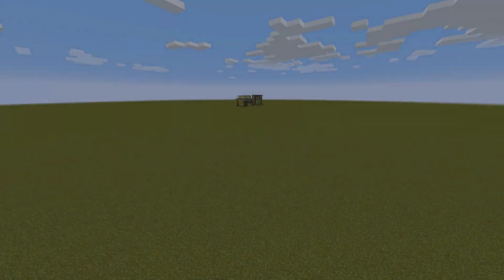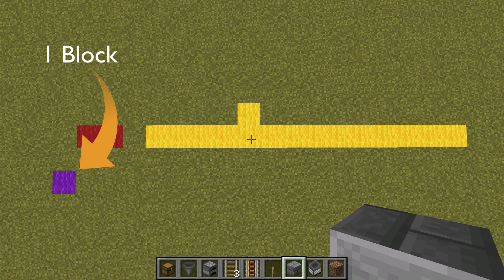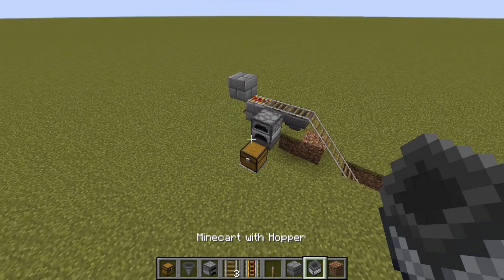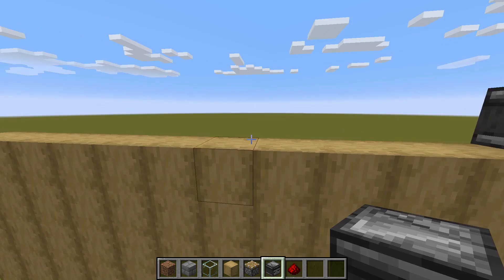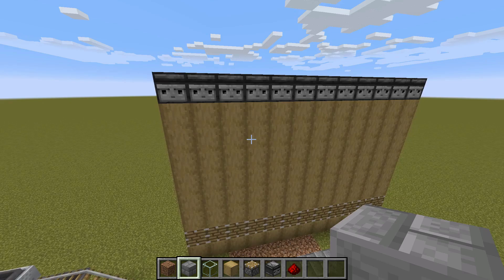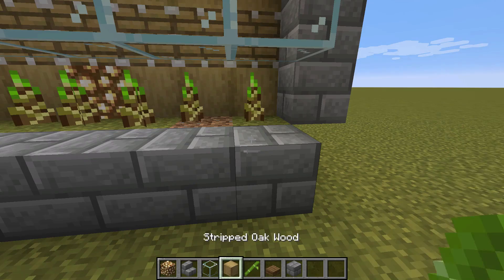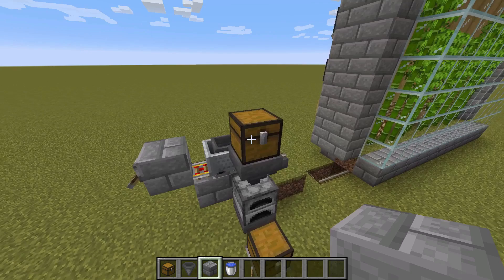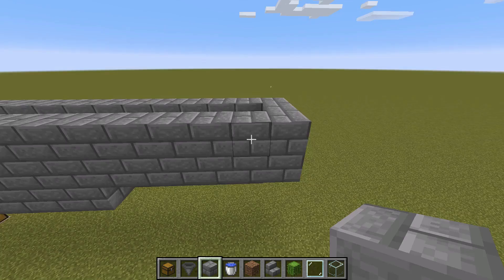Minecraft XP Farm: No Mob XP Bank for Minecraft 1.14.3 | Peaceful Mode Adjustable XP Farm (Avomance)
You want XP but you don't want it RIGHT NOW in case you die, and you don't want to GRIND. This Minecraft XP Farm will bank your XP for when you need it.

In todays Minecraft Tutorial with me, Avomance, I am going to show you how to make an XP Farm in Minecraft, but this Minecraft XP farm doesn't need you to grind out mobs or sit AFK fishing - this is an XP Bank which fills up while you do other things - It will store your XP while you mine, or build, or chop trees of just chill. Then you can take it when you need it so you don't risk losing it to an angry mob or a silly fall!

And it is a Peaceful mode XP farm - No Mobs at all in this XP farm.

No tricky redstone. Easy Redstone active tutorial.

Its an Easy Minecraft Survival Friendly farm.

Such an easy tutorial, with simple redstone that gives you plenty of XP
It is also completely expandable and modular so you can repeat this design over and over to double, quadruple or even X10 the Minecraft XP you can get from this farm.

Its an Easy Farm, build in the Minecraft 1.14.3 version but will work in versions below

MADE IN JAVA EDITION - MAY NOT WORK IN BEDROCK

Get lots of XP without having to light up caves, or climb to Y=190 or dig to Y=1 to get mobs to spawn. Make this on the ground. You can even do it in Peaceful mode!

A No Mob XP Farm in Minecraft that takes just 20 minutes to make!

SIMPLE Redstone

I offer some great additional benefits for being a Redstone patron or above or a member... including some exclusive access to my blog on avomance.com, discounts on Avomance Merch and more to come in the future too!

WHY NOT DO BOTH - and get 2 Hero spots in the Hall of Heroes on my Avomancia Minecraft Survival Let's Play Series!